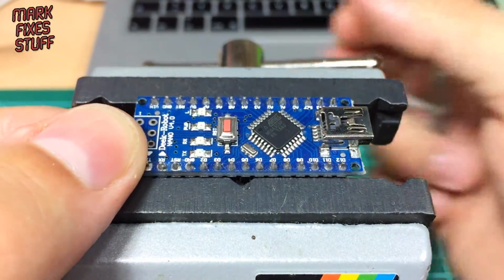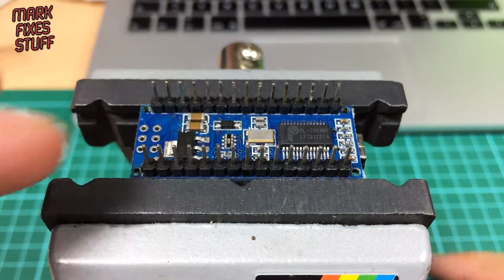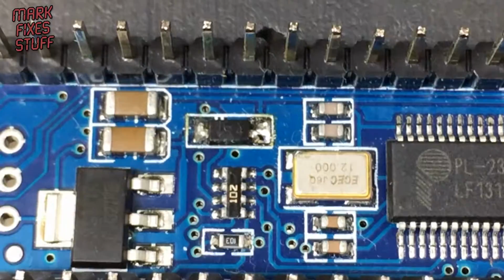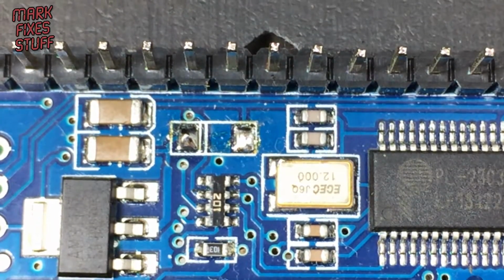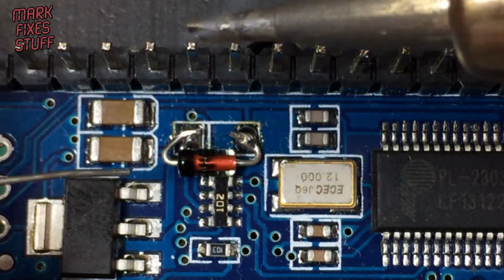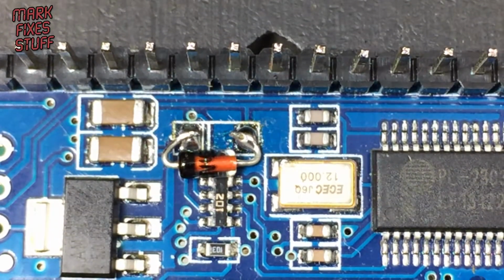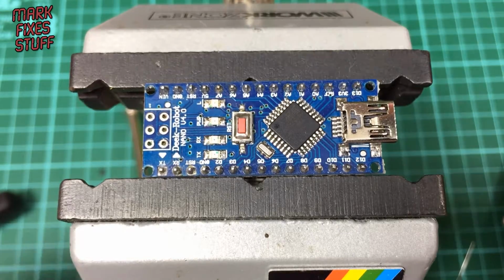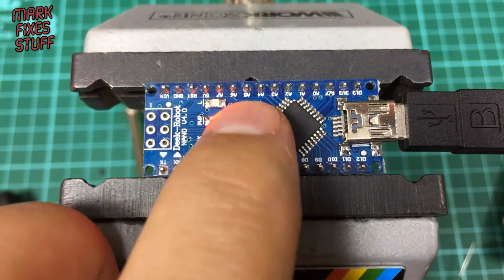How to fix a broken Arduino Nano and Clones - No power No LED activity Not working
Join me as we explore a potential fix for broken Arduino Nano modules and clones. Please note that this is a kludge and not an official guide. If your Arduino has stopped working it's worth trying this.

After this fix, the Nano was fully working and the sketch was intact and running fine.

for more goodness etc!